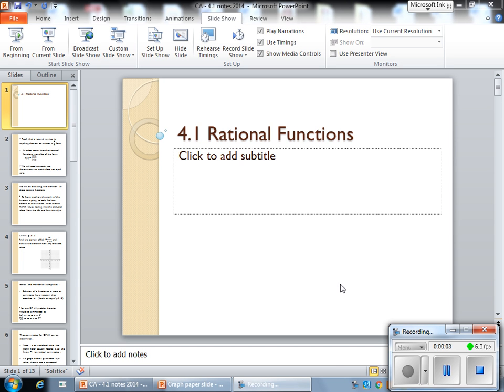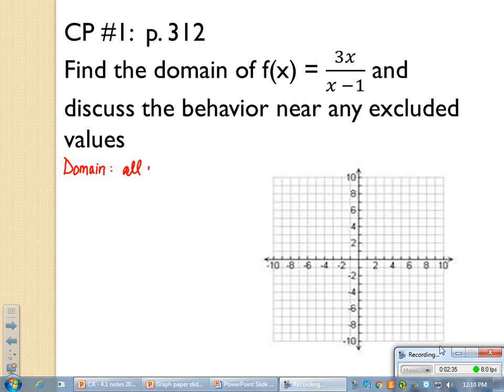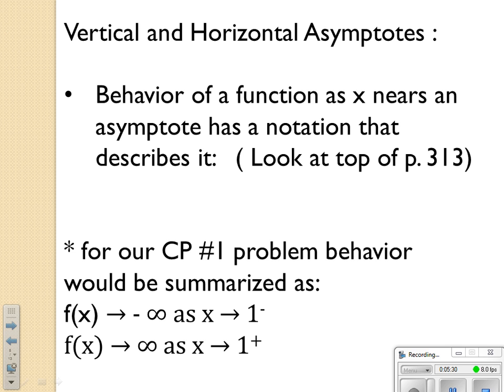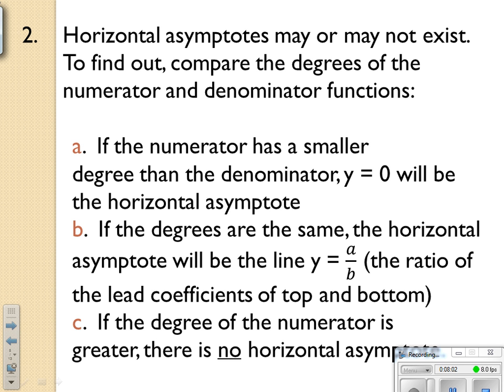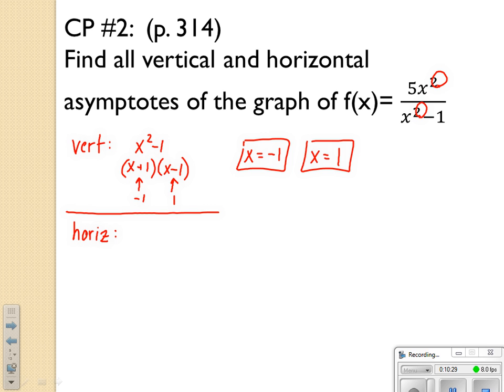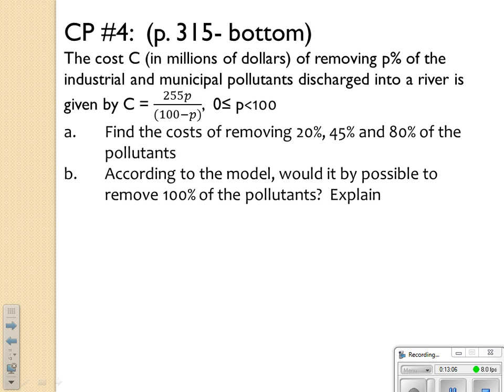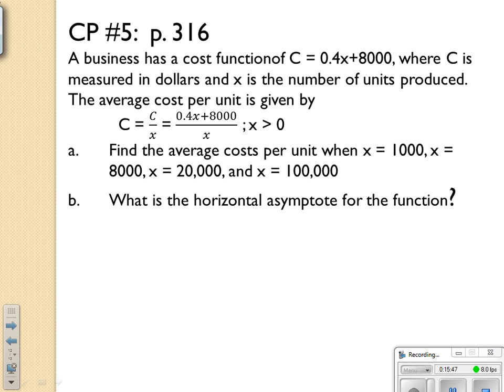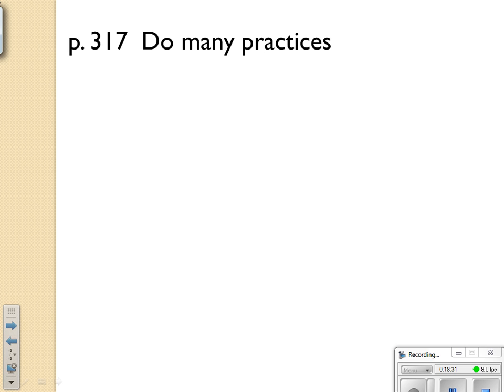CA Ch 4 Sect 1 Rational Functions